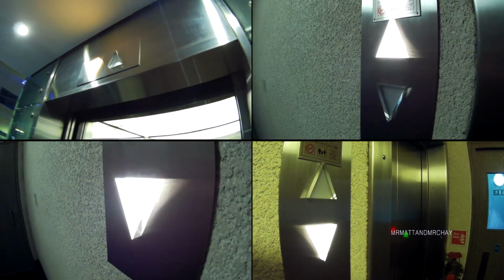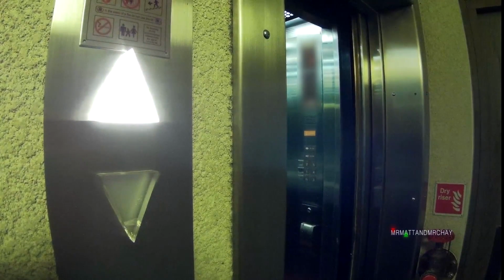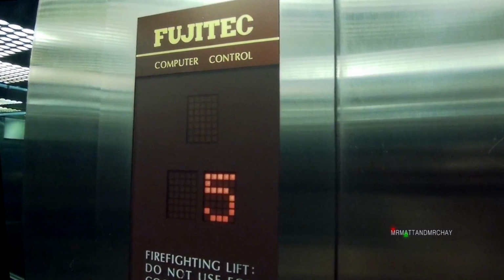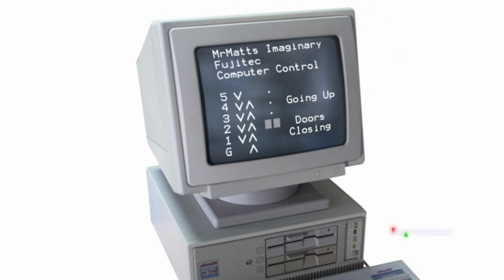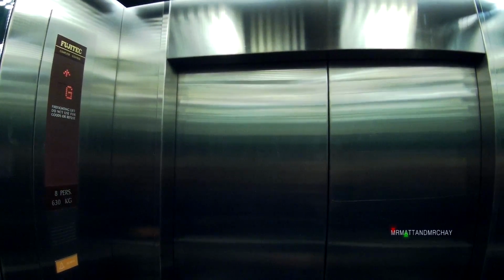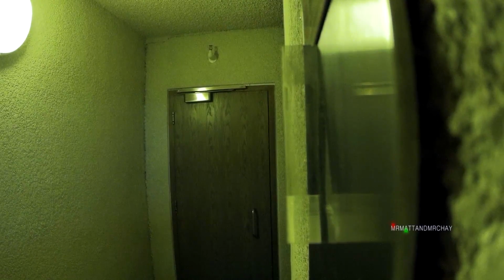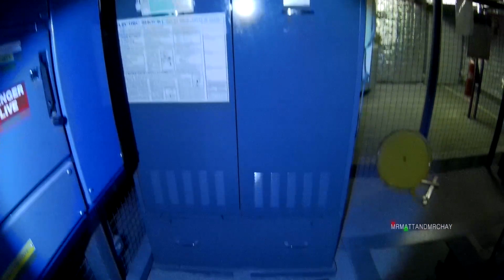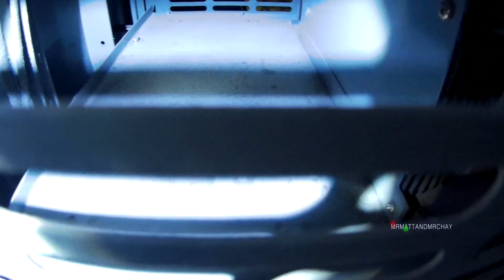LIFT MOTOR ROOM tour with respect!! But which manufacturer? (installed1989)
IT HAS EVERYTHING... a quiz, tour, words about respect, a motor room and when/where not to use the word KNOB!
Yes, I know a "circuit board" is also called a computer so I'm not suggesting that there would be an actual 1990 computer in the motor room controller cabinet, but once upon a time I DID THINK THIS!!  All explained...!
Initially the manufacturer is a mystery!! There is a motor room visit at the end and "respectful situation" to contend with!